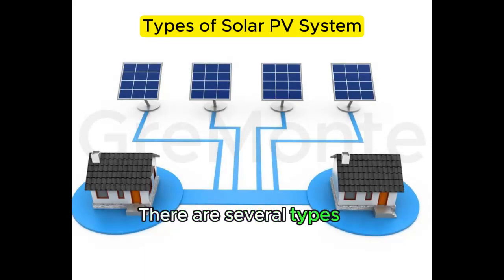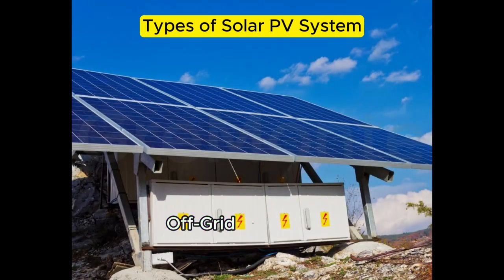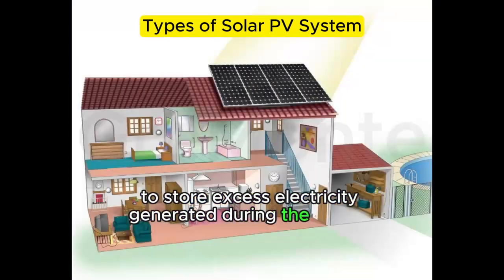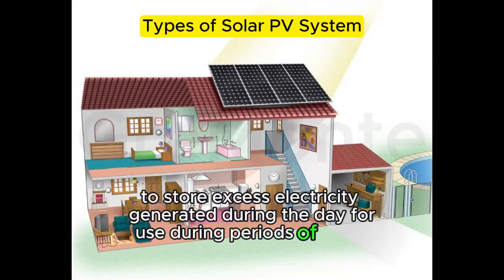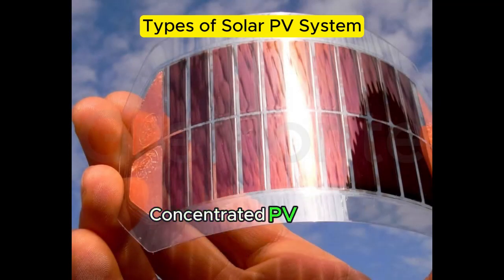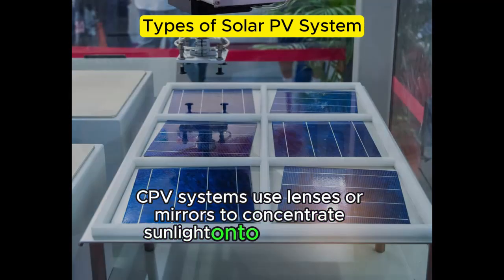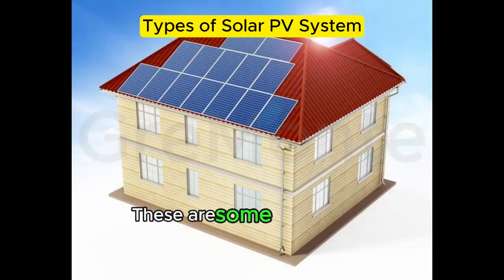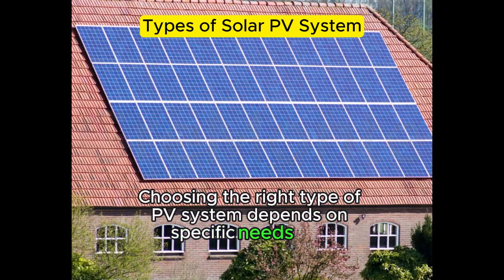Types of Solar PV System